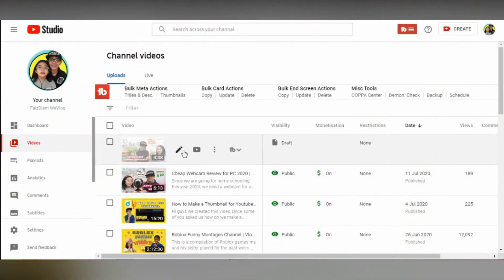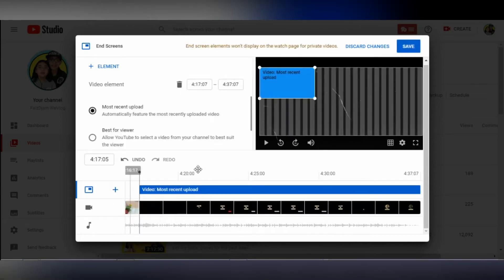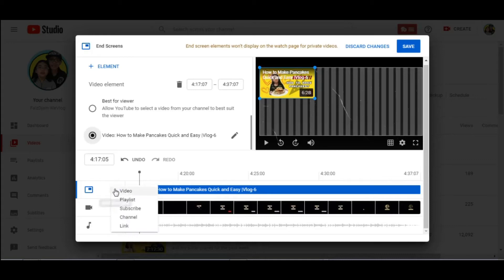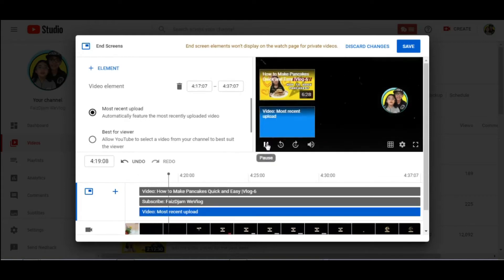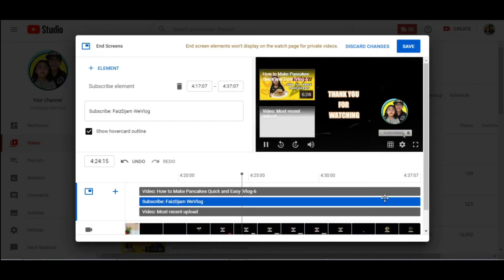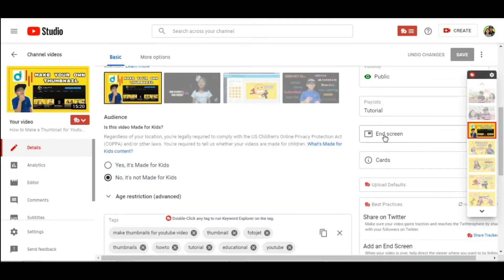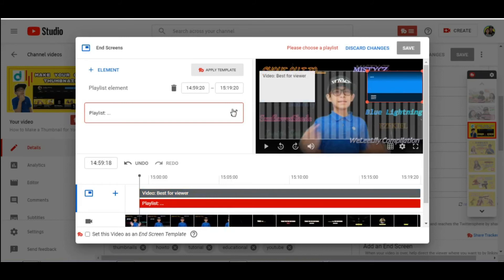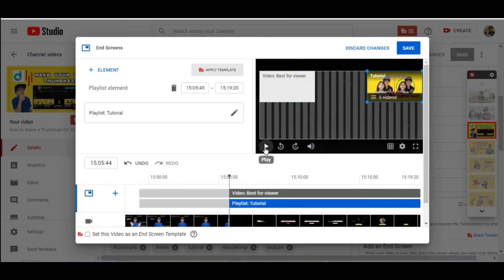How to Add Edit End Screen With New YouTube Studio in 2020 | Vlog#11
Why you need to add end screen in your YouTube videos in 2020?  Having an end screen will basically give more changes to get more views to your videos or playlist.

In this video tutorial on how to add and edit End Screen with the new YouTube Studio we will show step by step procedure on how you can optimized your end screen and help you to grow your channel.